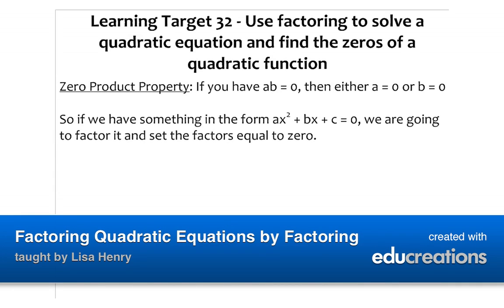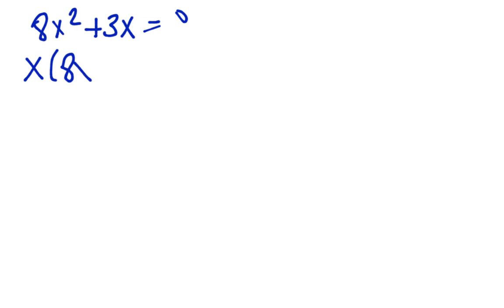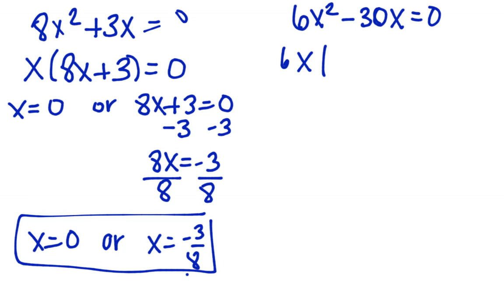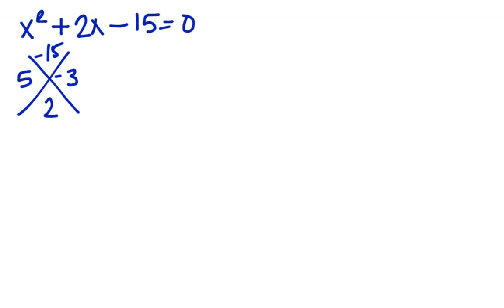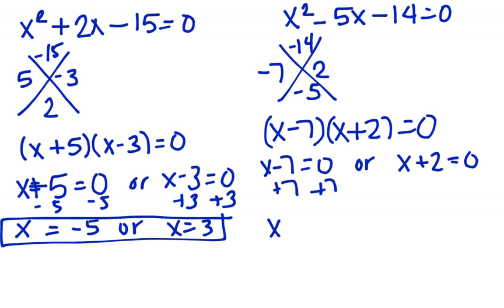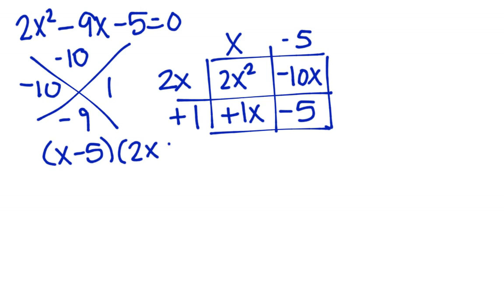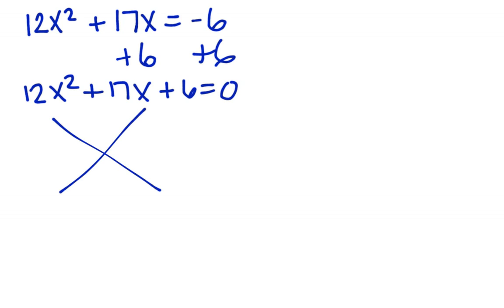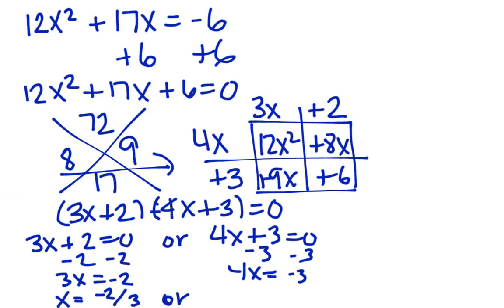Factoring Quadratic Equations by Factoring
A summary of factoring quadratic equations by factoring. View more lessons